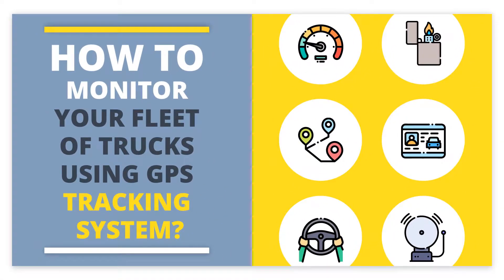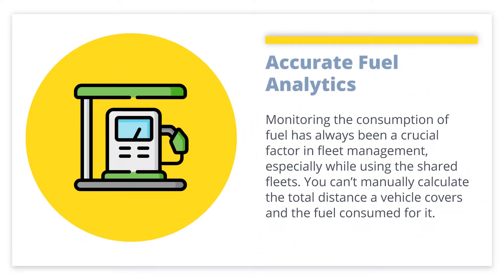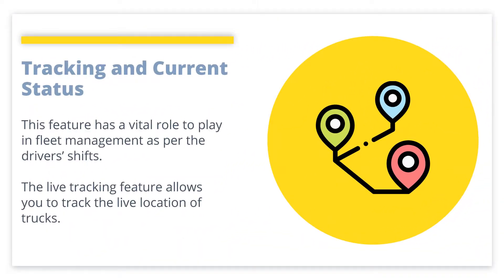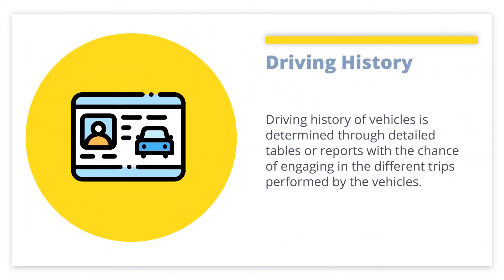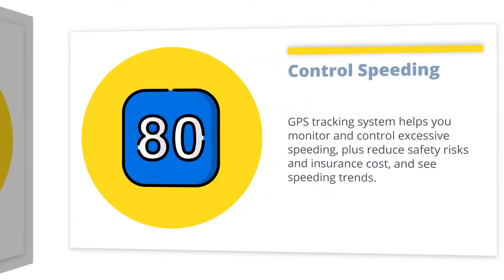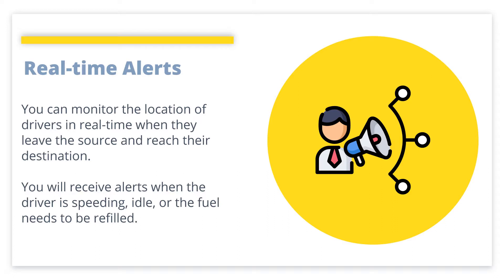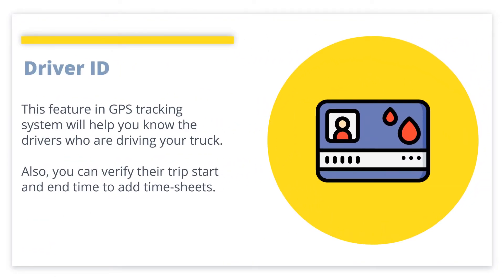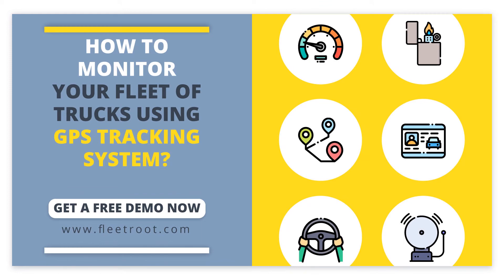How GPS Tracking System Can (Monitor Your Fleet Of Trucks) 2019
Fleet Management Software has been a serious portion of the logistics business.

Nevertheless, from time to time there are numerous concerns that companies face while operating and maintaining the vehicles, whether it’s the failure or it has the maintenance issues.

For that, it’s vital to monitor the fleet of trucks by means of the GPS tracking system. Fleet monitoring is a method through which you can track the movement of your mobile assets.

There is a GPS linked to the motor vehicle and it regularly transmits its location using a fixed satellite or a cellular connection. The vehicles can communicate every other minute, but it can be more regular.

Here we will clarify how GPS can assist companies monitor their fleet of vehicles.

1. Performance gauging
2. Accurate Fuel Analytics
3. Tracking & Current Status
4. Driving History
5. Less Wastage of Fuel
6. Control Speeding
7. Control Rash Driving
8. Route Optimization
9. Real-Time Alerts
10. Mobile App Monitoring
11. Driver ID
12. Map Replay
13. Truck Activity Reporting